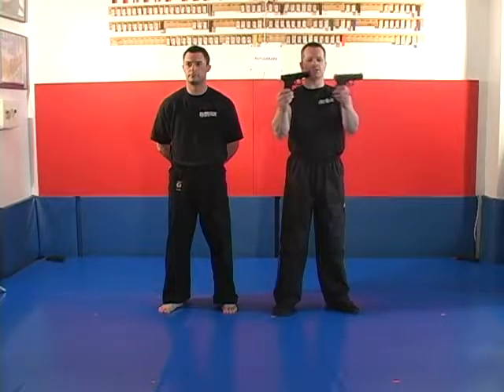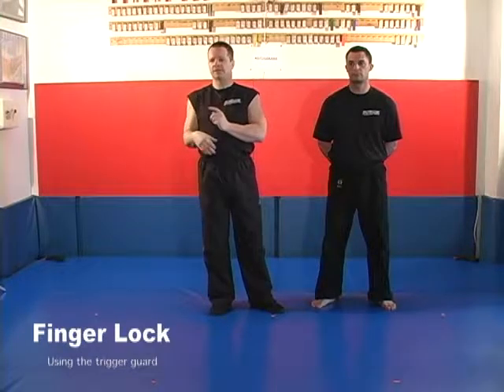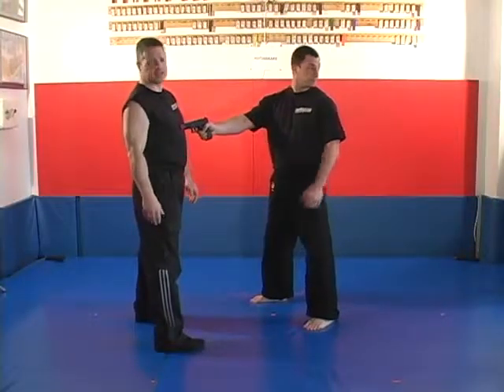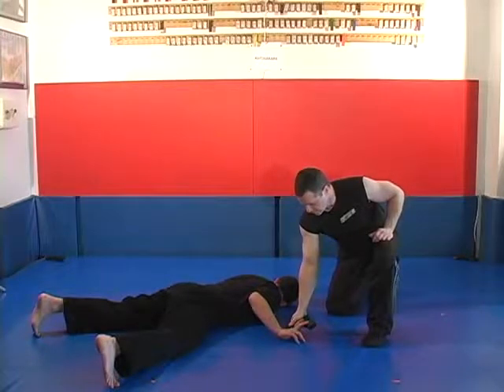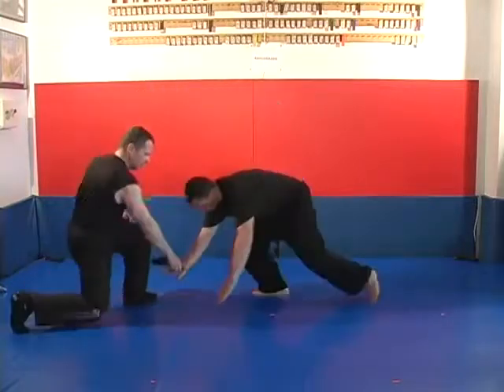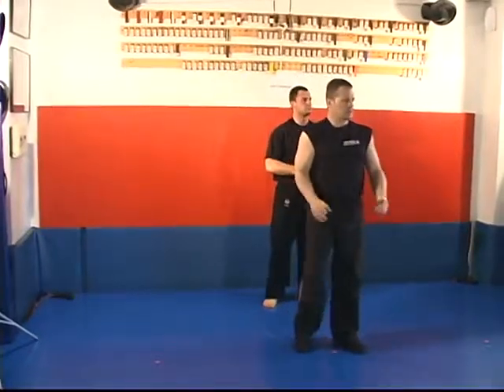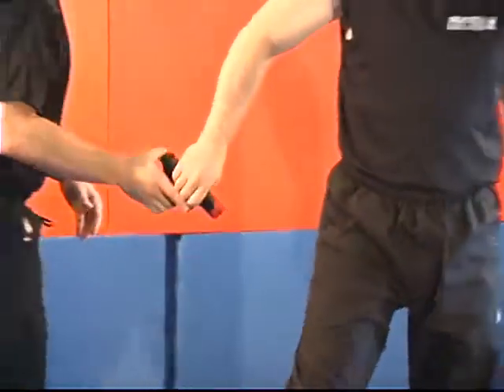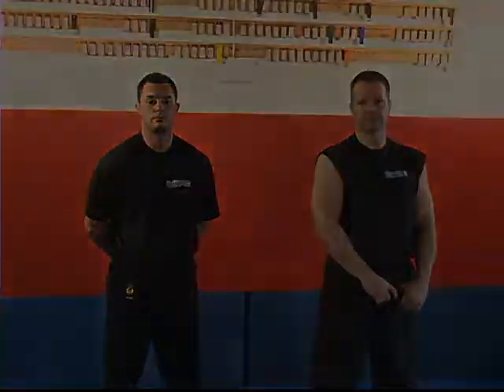GG KYUSHO GUN T4